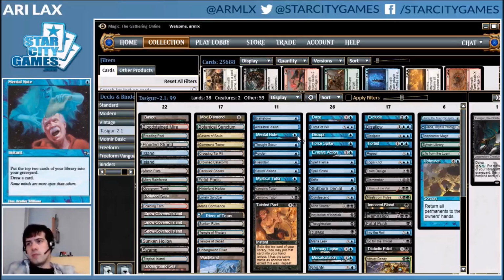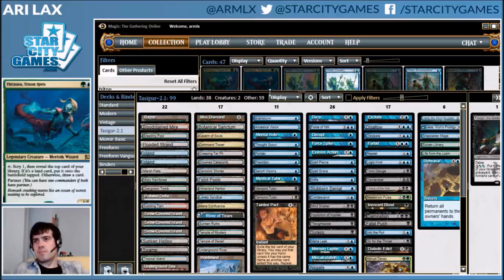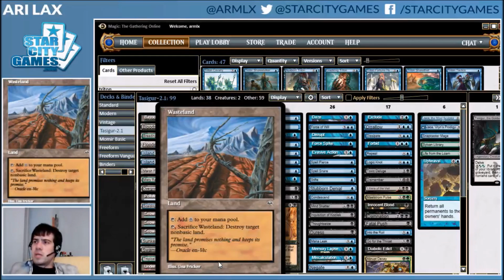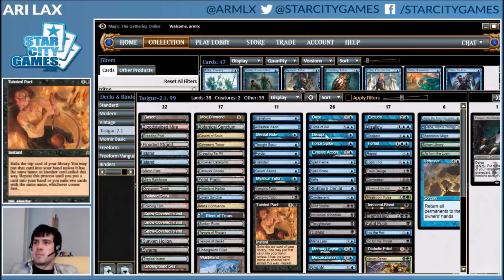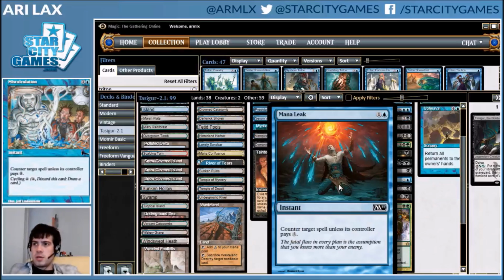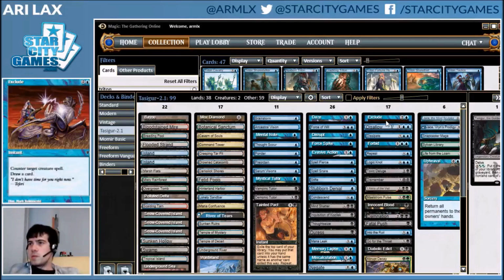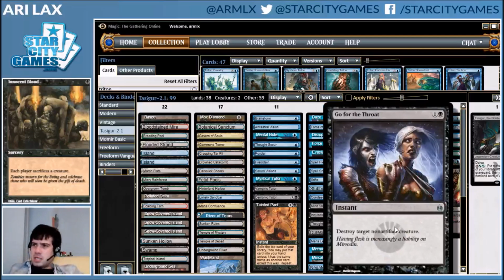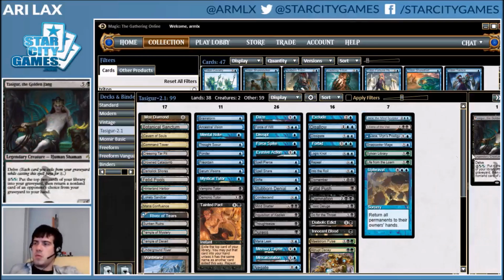1v1 Commander: Tasigur, the Golden Fang with Ari Lax - Deck Tech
Ari Lax joins the Magic Online Commander phenomenon! He's gone bold and blue-tiful with Tasigur, the Golden Fang, and he's recorded three rounds for you to watch!